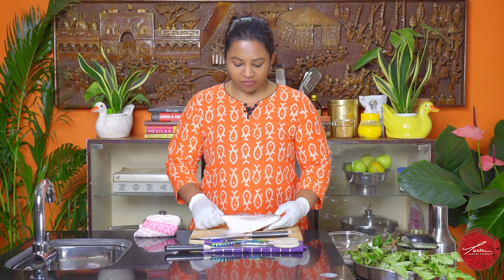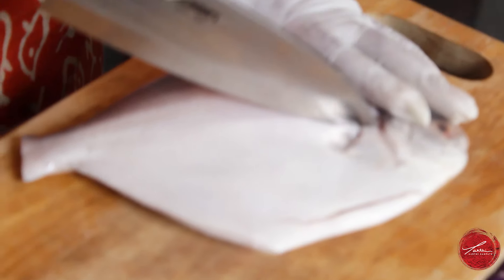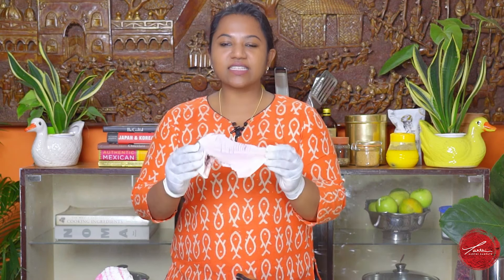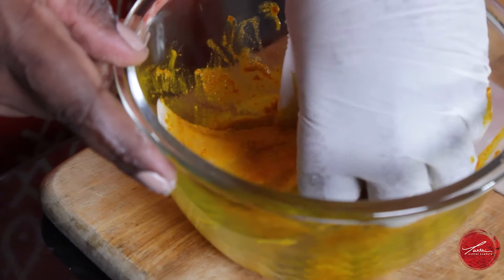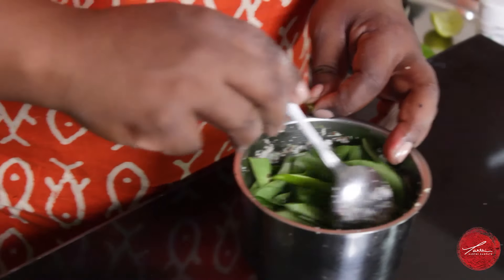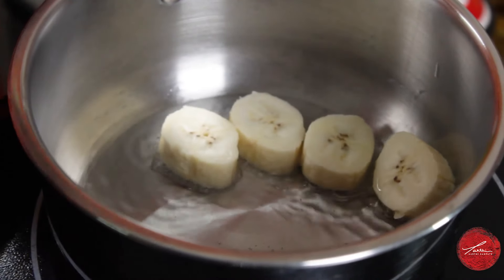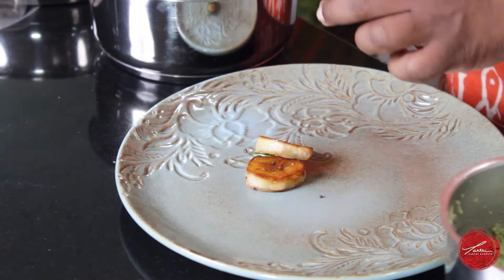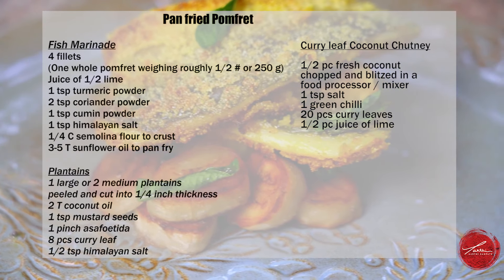Masala Rawa fried Pomfret with Plantains - One of my favorites !